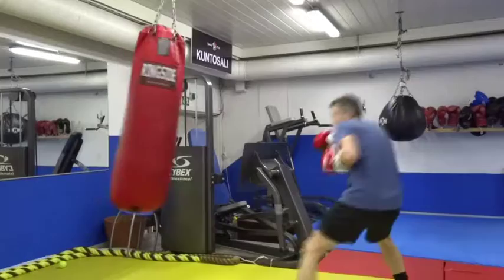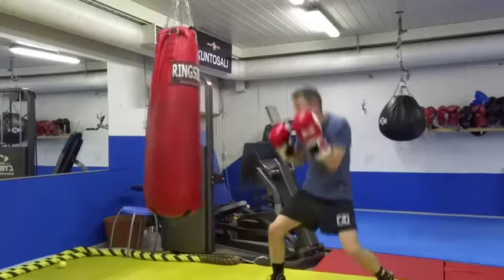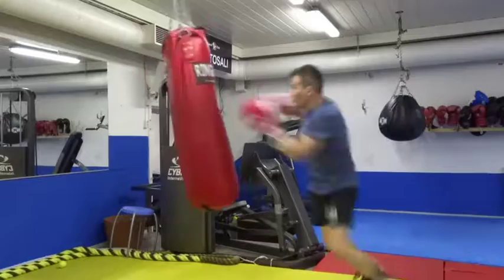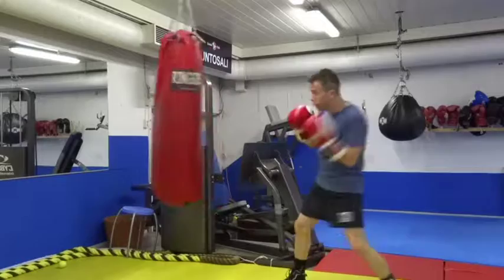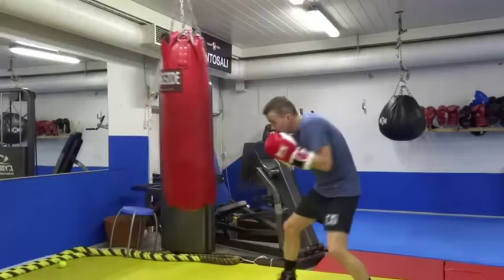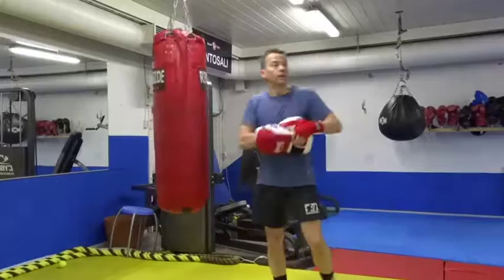Lighter and smarter workout on the bag (3MIN)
Finnish Chessboxing Club (FCC) encourage people around the world to improve their chessboxing skills & record / share their own tips on the web as well.